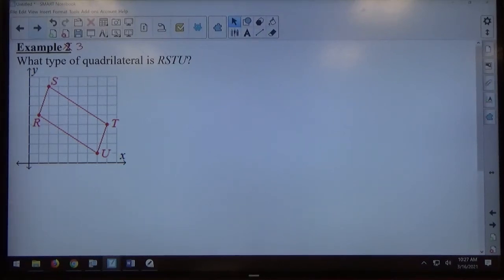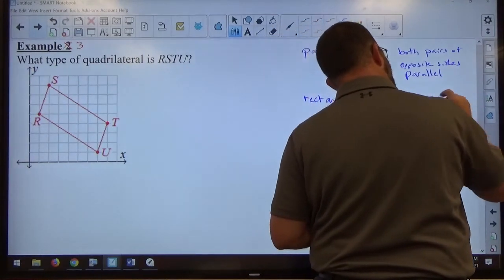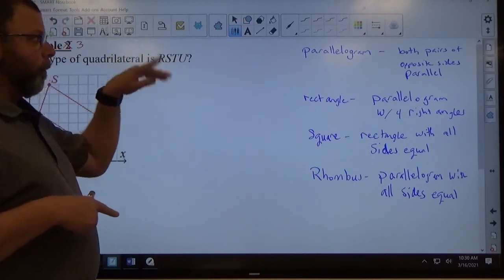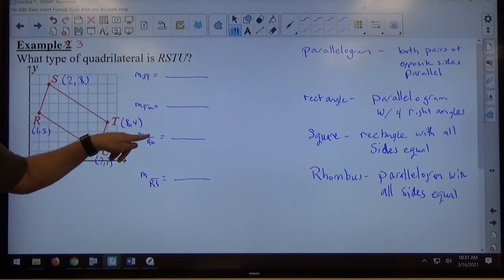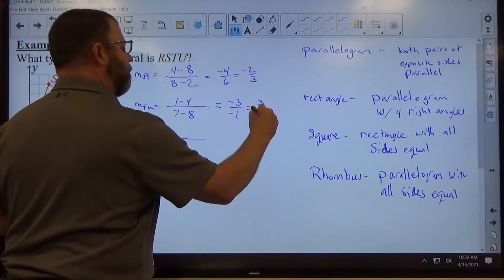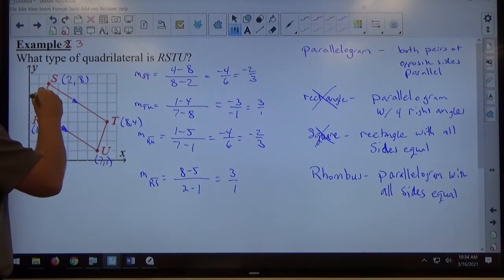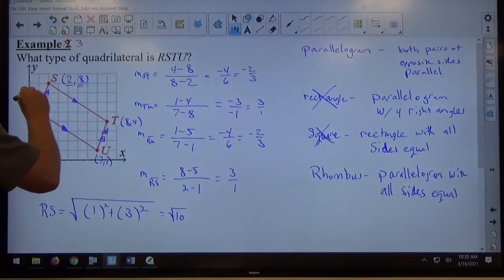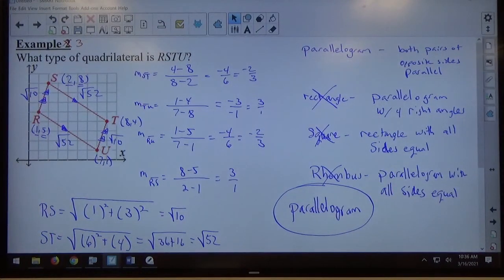Chapter 9-1 Example 3